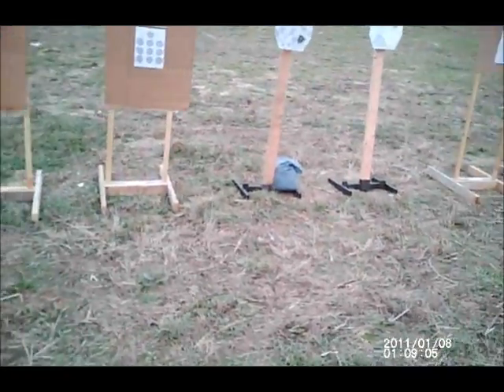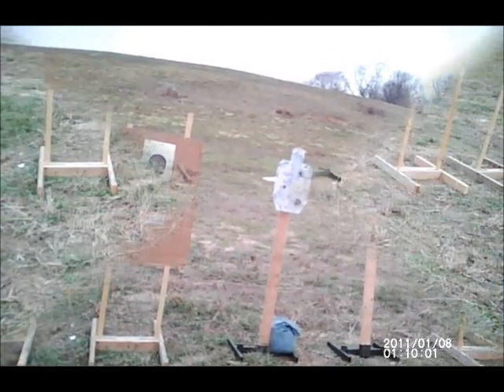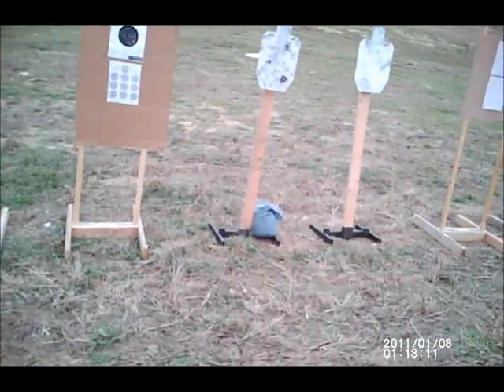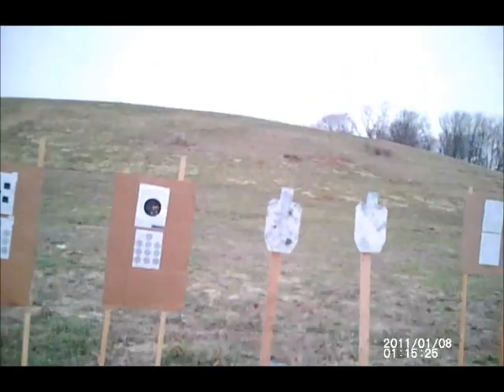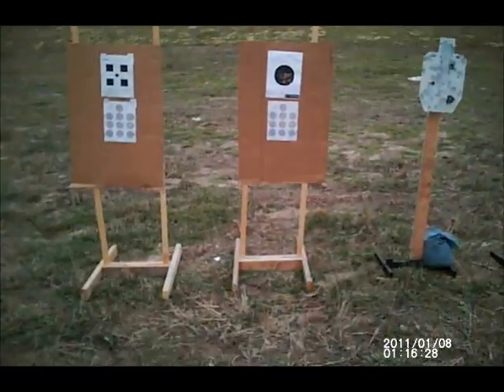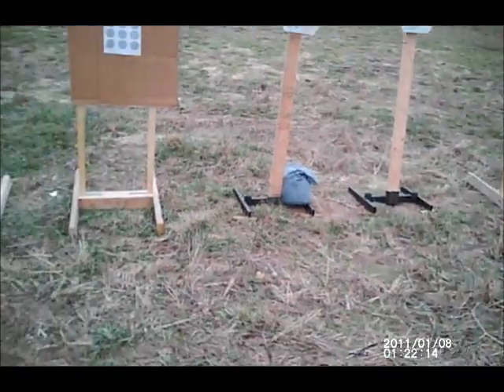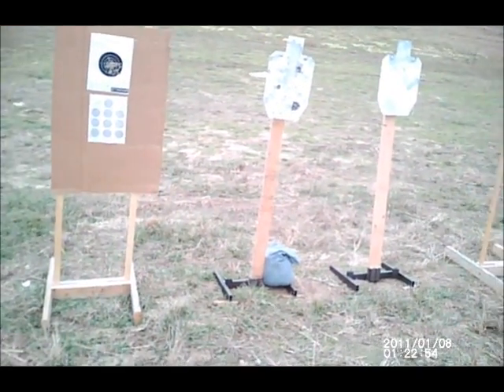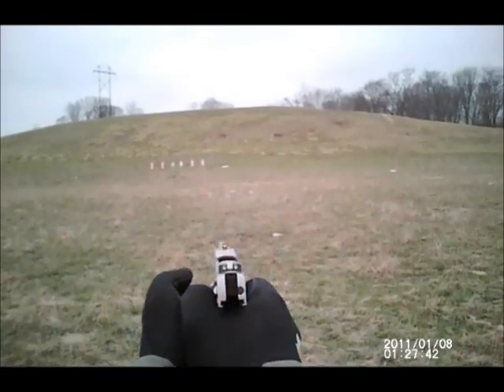SIG P238 test